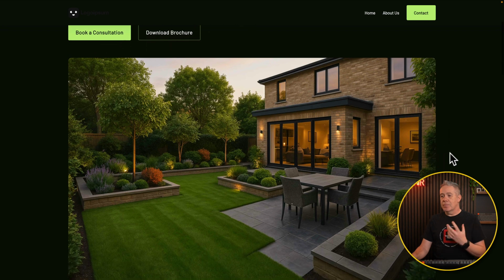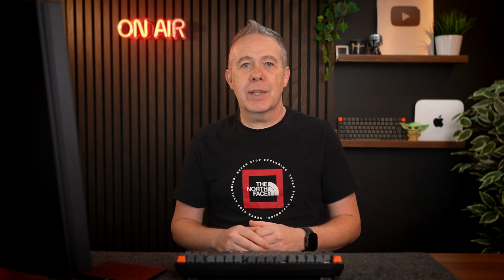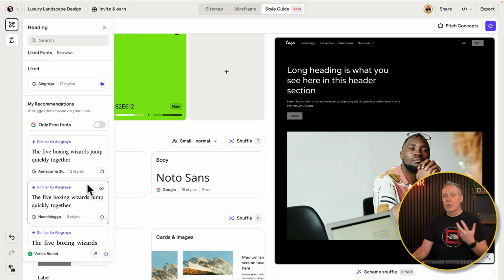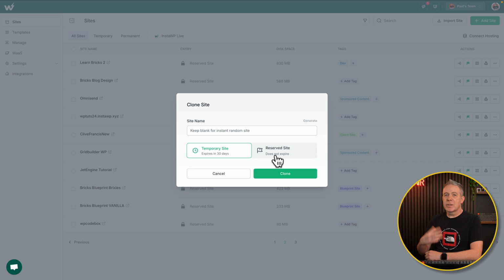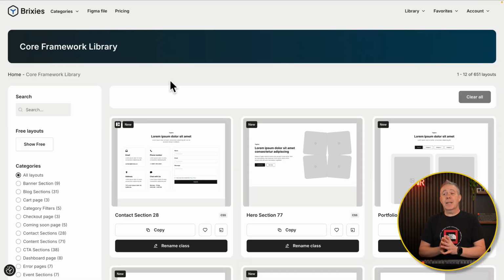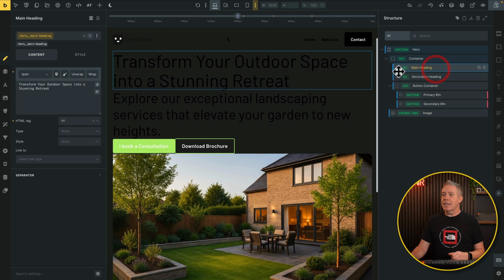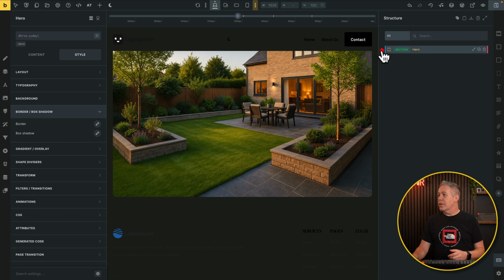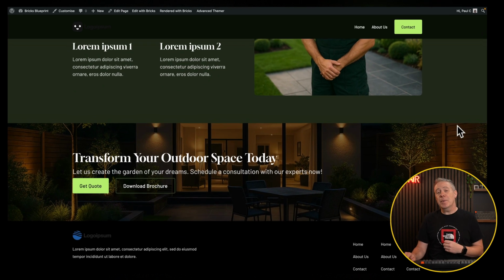Build & Prototype WordPress Websites FAST with This Process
In this video, I walk you through my exact workflow for quickly creating professional website prototypes you can share with clients.

From generating sitemaps and wireframes using tools like Relume, to creating AI-generated imagery and setting up your WordPress Blueprint site with Bricks and Core Framework — you'll see how to go from concept to functional prototype in under an hour.

Tools Covered:
- Relume
- Figma (optional exports)
- Bricks Builder
- Brixies (wireframe components)
- ChatGPT/Sora (AI image generation)
- Google Web Fonts Helper
- Core Framework
- Advanced Themer

If you're a freelancer or agency looking to speed up your workflow, impress clients, or build your portfolio — this is the video for you.

00:00 - Introduction to the video
02:34 - Building a website sitemap with AI
04:27 - Automated website wireframing in seconds
07:32 - Building with the new Style Guide
10:07 - The final design mockup
10:51 - Creating AI images for our prototype website design
11:37 - Deploying my blueprint website in under 2 minutes!
12:26 - Downloading optimised fonts for the website
13:10 - Previewing the new AI images
14:06 - Building the prototype in Bricks Builder
21:23 - Adding a custom font to our design
26:02 - Adding custom SVG icons

► WORDPRESS PLUGINS ◄